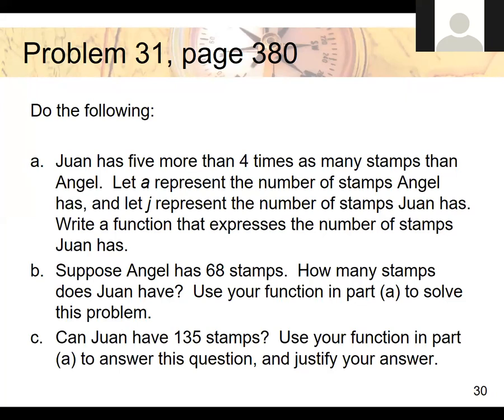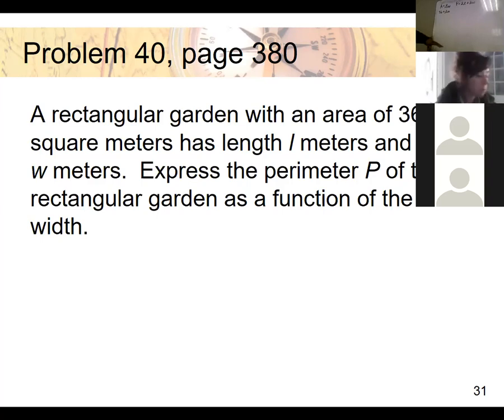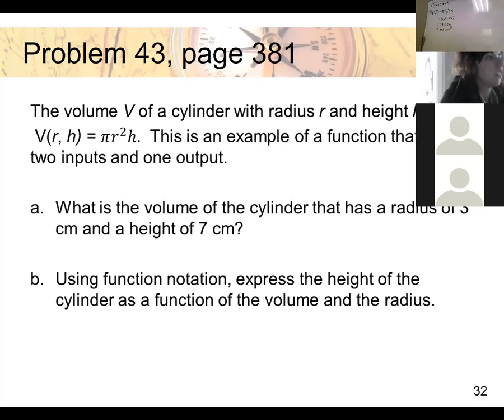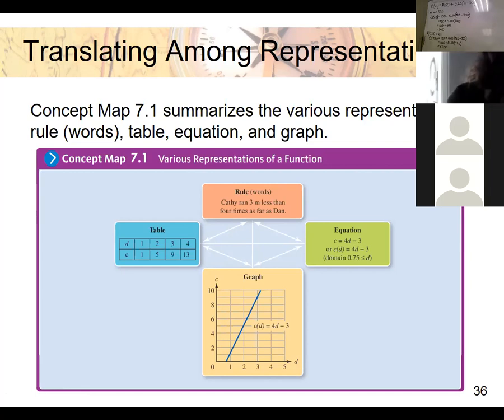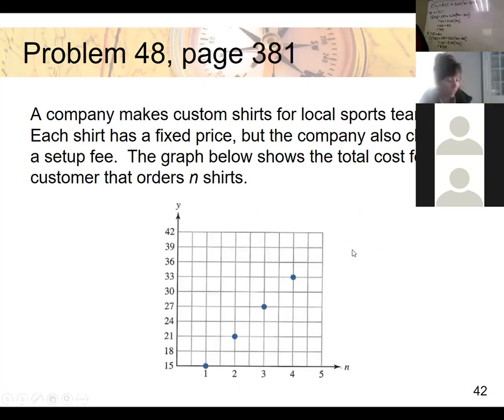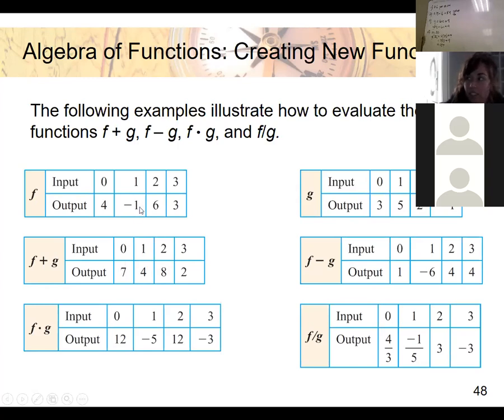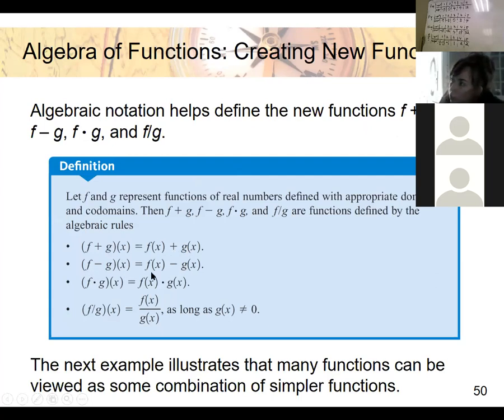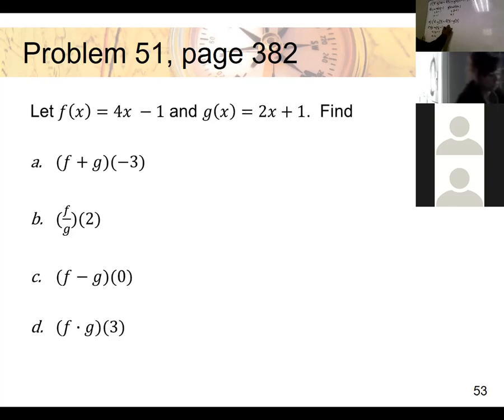MATH 3133 003 Video for Section 7 1 cont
The video is a continuation of Section 7.1 Representing and Creating Functions